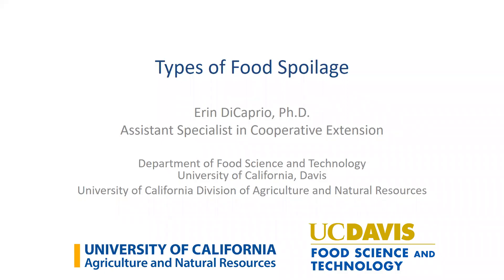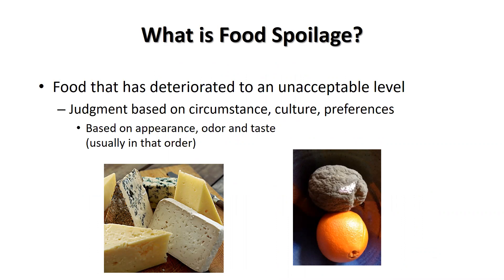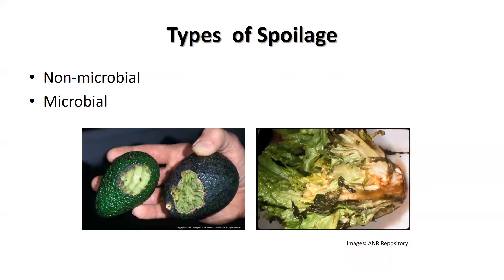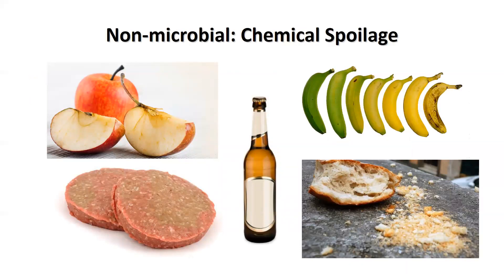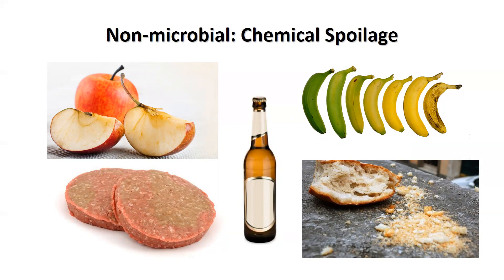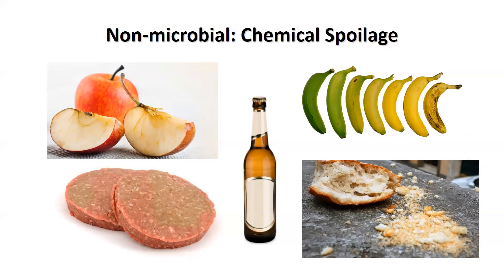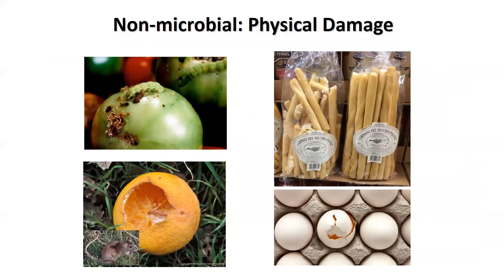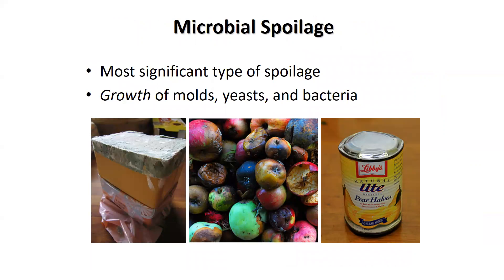Food Spoilage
Describes the different types of food spoilage.